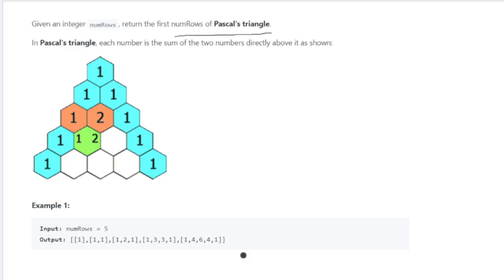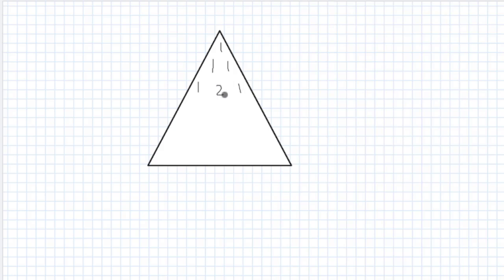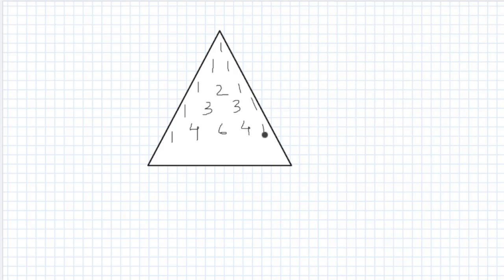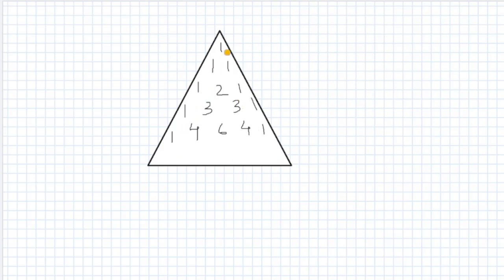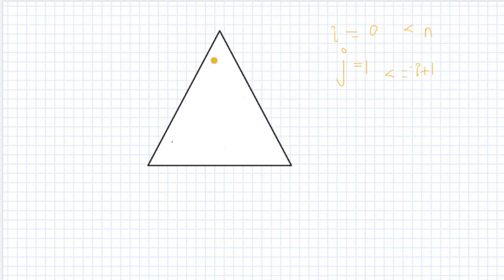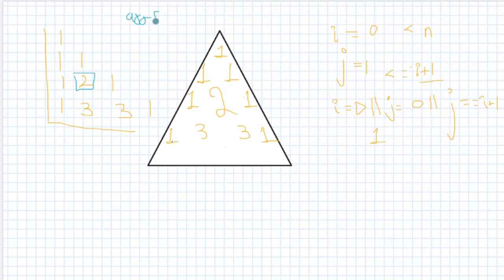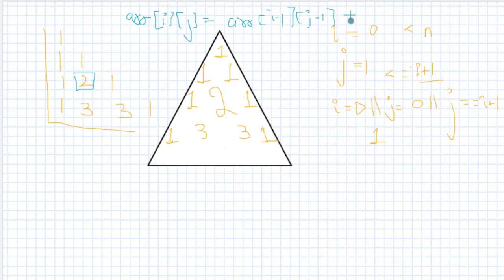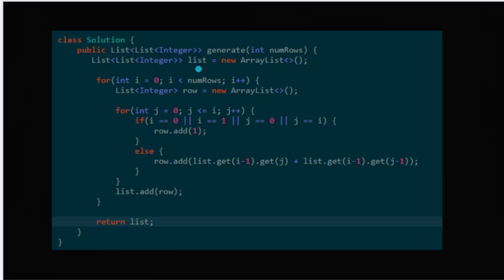Pascal's triangle || Leetcode Easy 118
Given an integer numRows, return the first numRows of Pascal's triangle.

In Pascal's triangle, each number is the sum of the two numbers directly.
Input: numRows = 5
Output: [[1],[1,1],[1,2,1],[1,3,3,1],[1,4,6,4,1]]